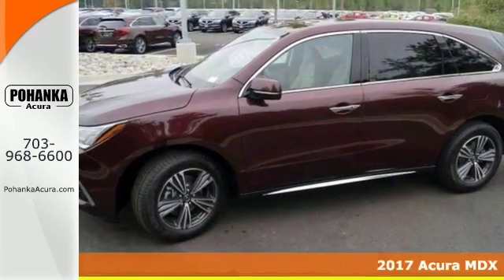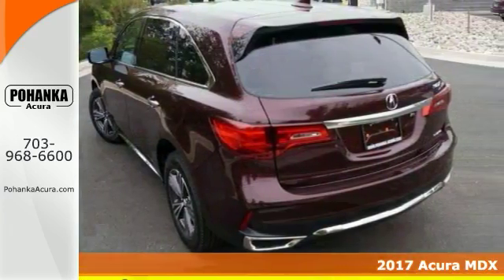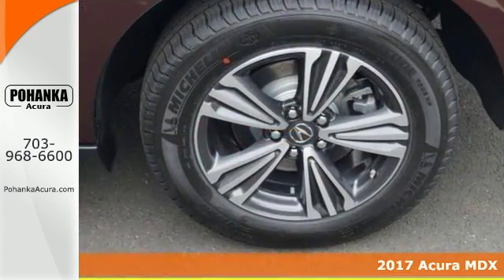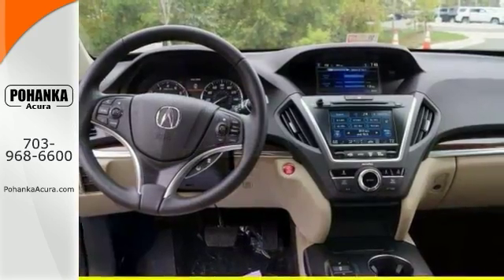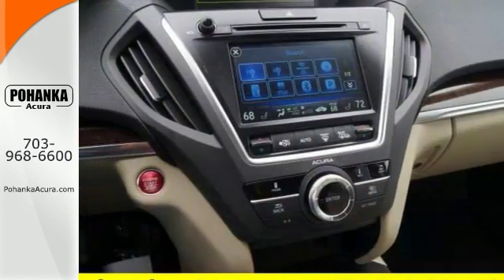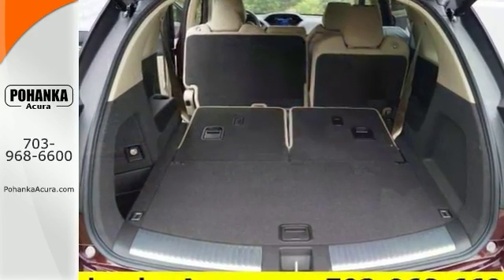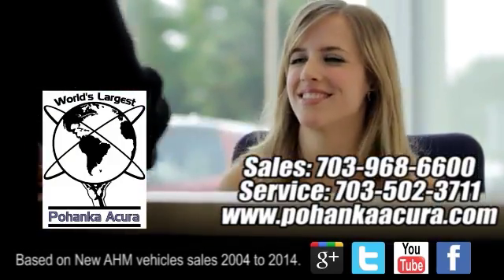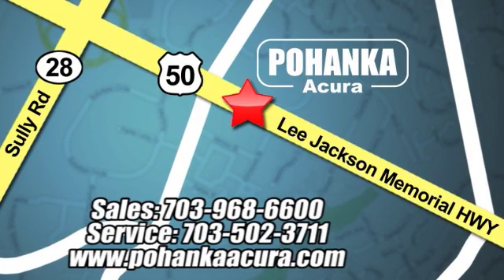New 2017 Acura MDX Arlington VA Acura Washington-DC, DC AHB011492 - SOLD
Year: 2017
Make: Acura
Model: MDX
Trim: 3.5L
Engine: 3.5L V6 SOHC i-VTEC 24V
Transmission: 9-Speed Automatic
Color: Red
Interior: Parchment
Stock #: AHB011492
VIN: 5FRYD4H30HB011492
Parchment. AWD! Best color! This beautiful 2017 Acura MDX is the rare family vehicle you are hunting for. Lots of get-up-and-go for a great price in this so-much-fun to drive MDX. All prices exclude taxes, title, license, and dealer processing fee of $599.00. Published price subject to change without notice to correct errors or omissions or in the event of inventory fluctuations. All features not on all vehicles. Vehicles shown are for illustration purposes only. MPG is based on 2016 EPA mileage ratings. Use for comparison purposes only. Your actual mileage will vary, depending on how you drive and maintain your vehicle, driving conditions, battery pack age/condition (hybrid only), and other factors. MPG is based on 2017 EPA mileage ratings. Use for comparison purposes only. Your mileage will vary depending on driving conditions, how you drive and maintain your vehicle, battery-pack age/condition (hybrid only), and other factors.

Address:
13911 Lee Jackson Hwy